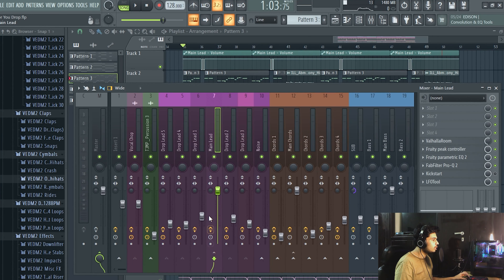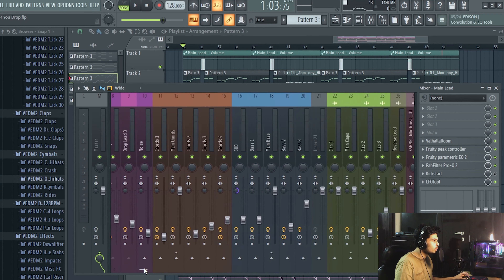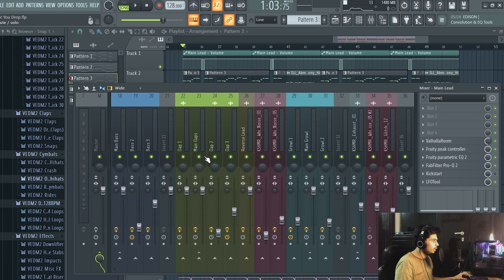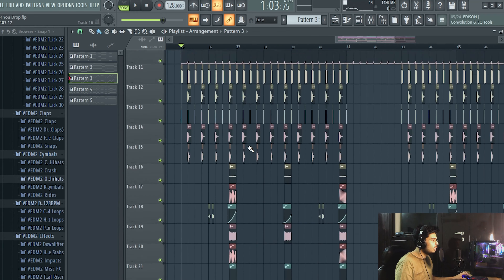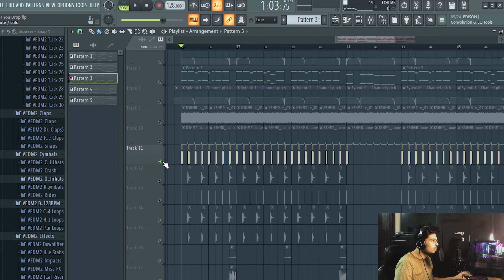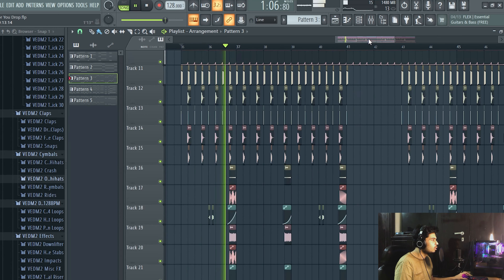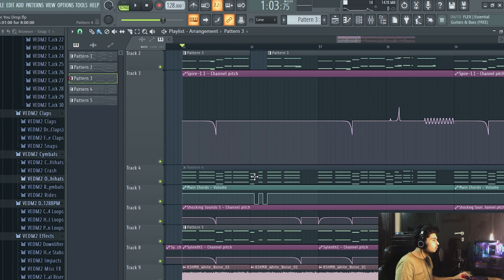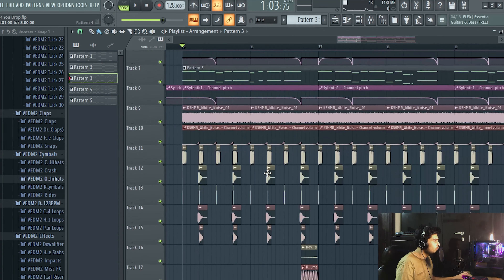Professional Future House / Future Bounce FLP | FREE DOWNLOAD | Fl Studio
You can download professional Future House / Future Bounce FLP for free.

THIS FLP IS FOR LEARNING PURPOSE ONLY SO DON'T TRY TO SELL IT OR TO USE IT COMMERCIALLY. YOU ARE FREE TO USE ALL THE SAMPLES & PRESETS IN YOUR TRACKS.

Tags